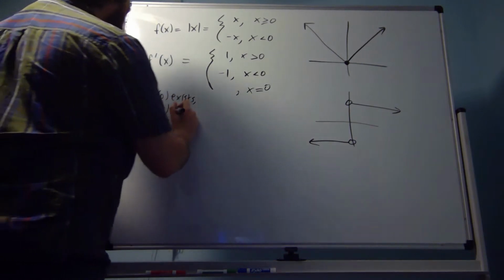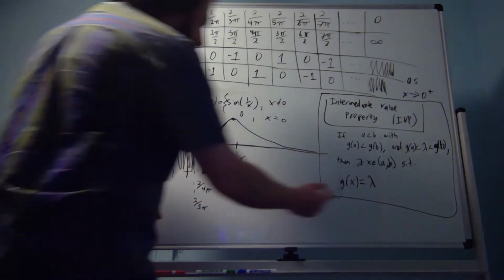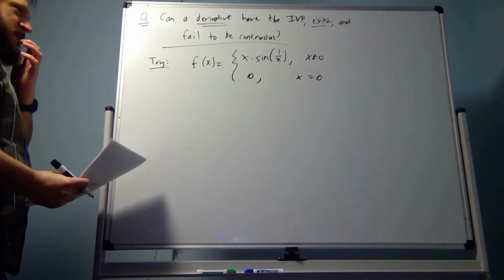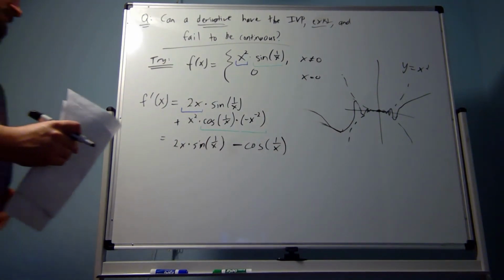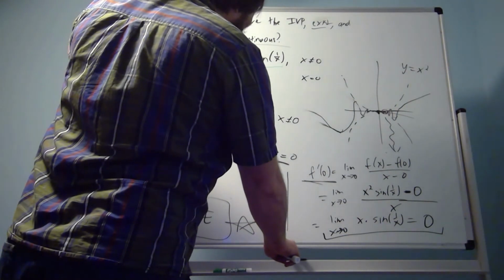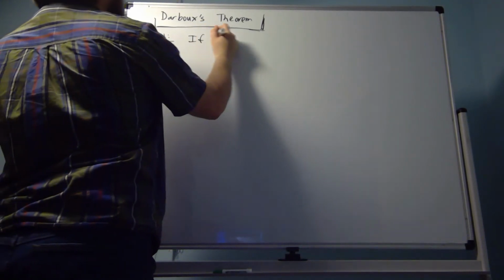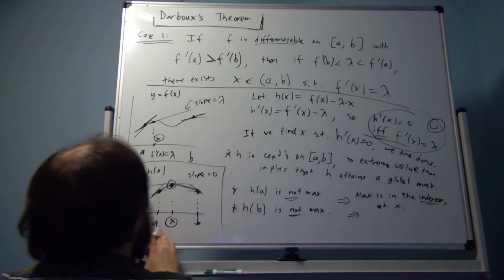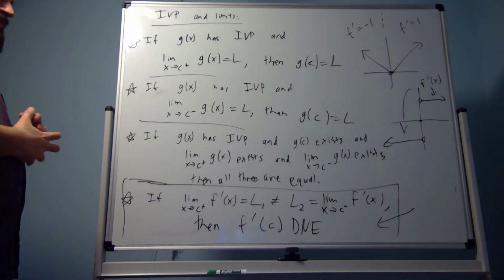Continuity, Intermediate Values, and Darboux's Theorem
Can f' exist at a place where it fails to be continuous?

A look at the subtleties within Calculus.
Intended audience:  Moderately strong confidence with Calculus I concepts and calculations.

Some results proved.

0:00 - Morning Goat intro theme ( URL: )

1:11 - Absolute value function, point of non-differentiability.  (Derivative at c DNE and limit of derivative as x approaches c DNE)
6:00 - If f' is discontinuous at c, does f' necessarily not exist at c?
8:05 - sin(1/x) and intermediate value property
20:00 - Can f' have a discontinuity at c but exist AND satisfy the intermediate value property around c?
21:00 - First attempt at differentiabilty at a discontinuity of f' - x sin(1/x)
26:30 - Second attempt - x^2 sin(1/x)
27:00 - x^2 sin(1/x) - limit of derivative as x approaches 0
34:00 - x^2 sin(1/x) - derivative at 0
39:00 - Darboux's Theorem - IVP for derivatives
41:50 - Examples - Satisfy Darboux's Theorem (or N/A)
47:20 - Proof of Darboux's Theorem (or half of it anyway, the other half is the same idea with routine modifications, or a case reduction argument)
58:25 - Corollaries and related facts (proof omitted)
1:03:00 - Darboux's Theorem implies that absolute value function can't be differentiable at 0
1:07:25 - "Good place to stop" + outro (Morning Goat part 2)